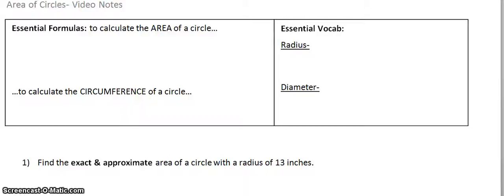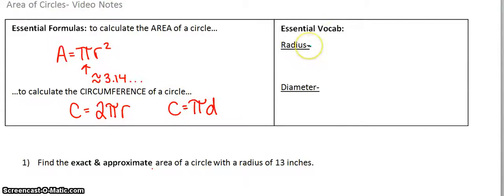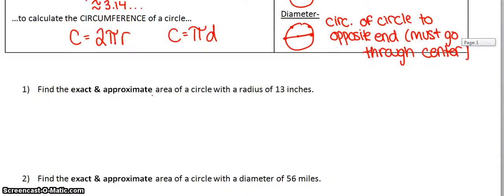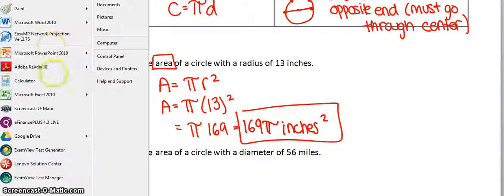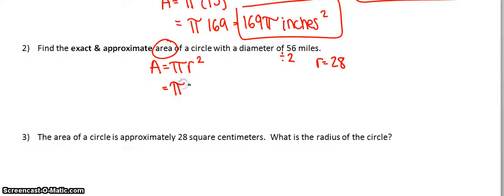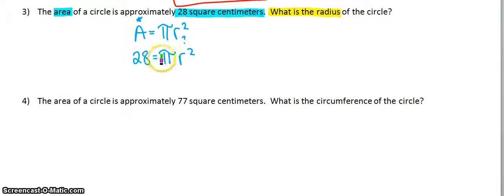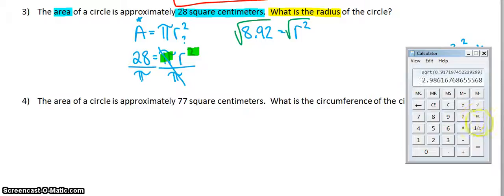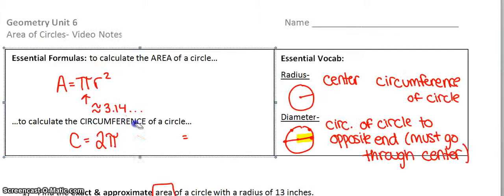Area of Circles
Find the area of circles, or find the radius given the area